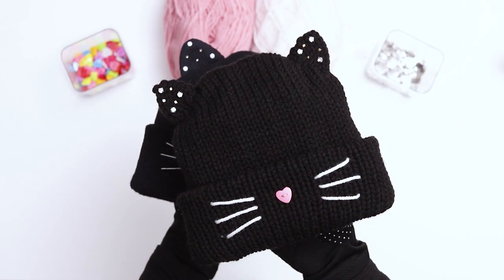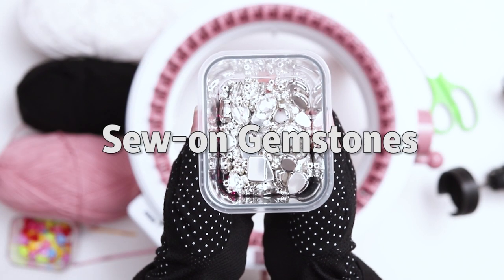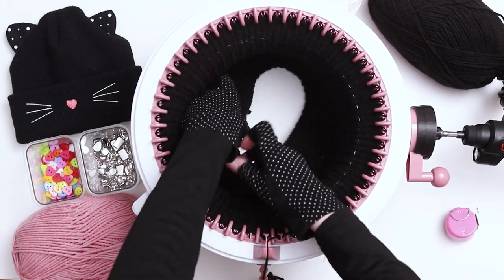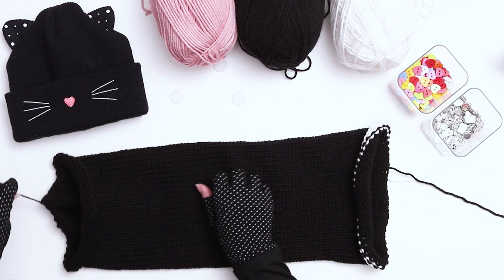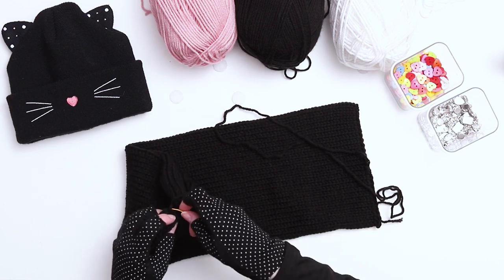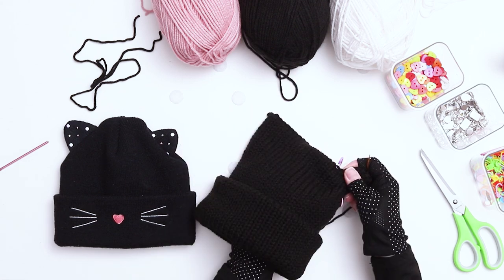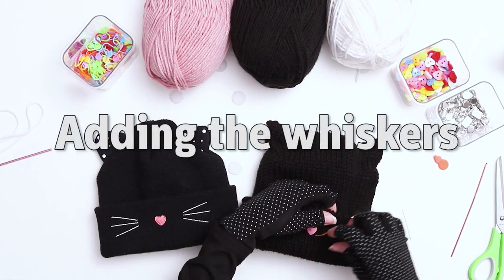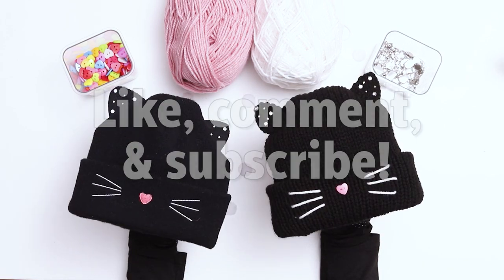Store-bought vs Handmade! "Cat Hat" Knitting Machine Tutorial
In this video, I'll show you how to knit this "Cat Hat" on a circular knitting machine. I bought this hat from a major retailer last year for my daughter, and every time I see it, I wonder to myself if I could replicate it with my knitting machine! So, last night I got to work in my knitting studio to see what I could come up with. Which do you like better?

Say hello!

SUPPLIES:
48 Needle Sentro Knitting Machine
Loops & Threads Impeccable "Black"
Loops & Threads Impeccable "White"
Loops & Threads Impeccable "Soft Rose"
Heart buttons
Sew-on gemstones
Crochet hooks
Stitch markers
Darning needle
Sewing kit
Hand counter
Fingerless gloves
Knitting machine adapter

If you make this "Kitten Hat" or "Kitty Hat" or whatever you'd like to call it—please share your work with me on Instagram and tag me so I can share your project in my stories!

ABOUT:
Diana is an advertising and editorial photographer and her photography work is available at dianalevine.com. She learned to knit as a child, and has been known to sneak her knitting projects into classes, movies, family get-togethers, and perhaps the occasional meeting. With this YouTube channel, she hopes to share her love of knitting with the world.